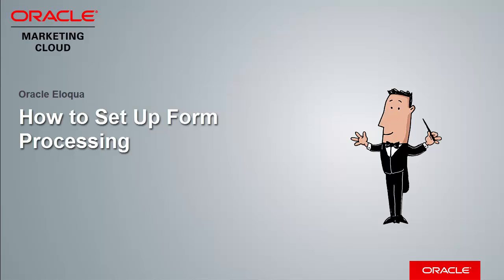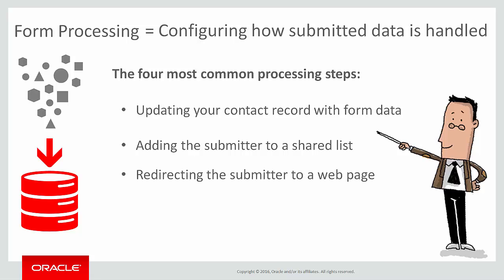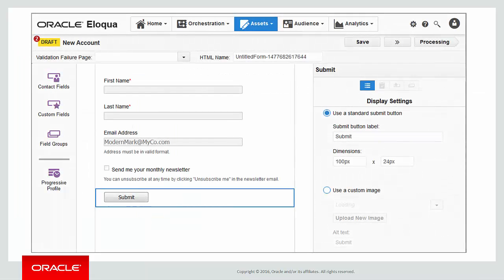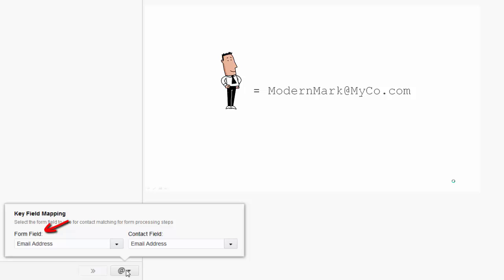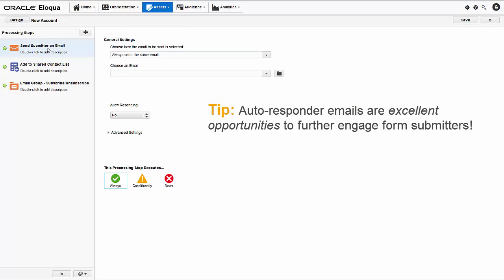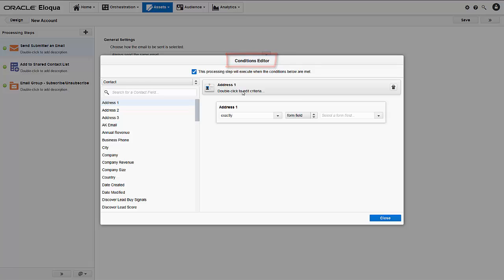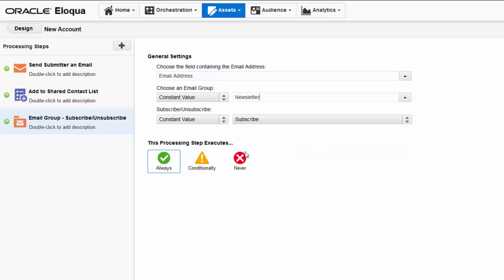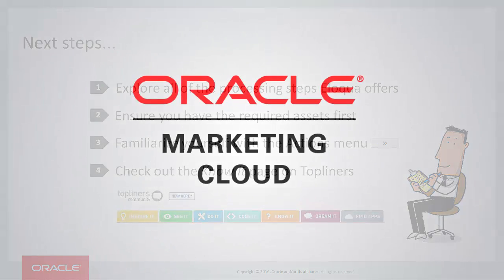Oracle Eloqua - How to Set Up Form Processing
View a demonstration on how to set up form processing rules to handle the data you collect with online forms you create in Oracle Eloqua.